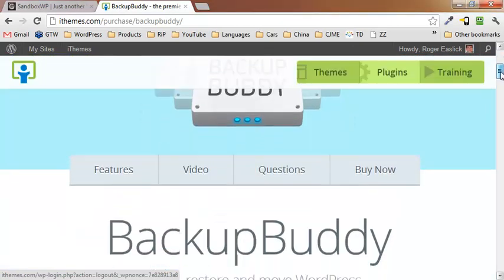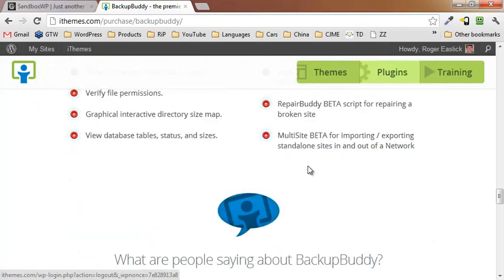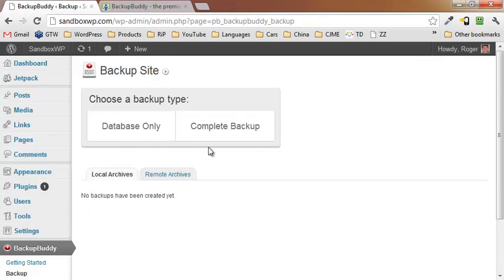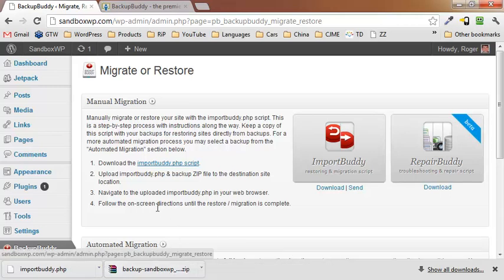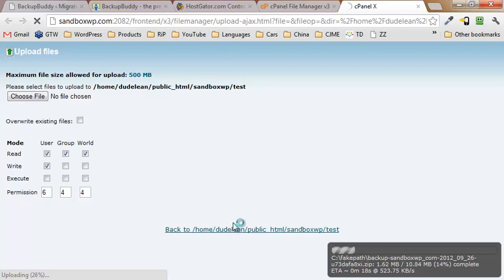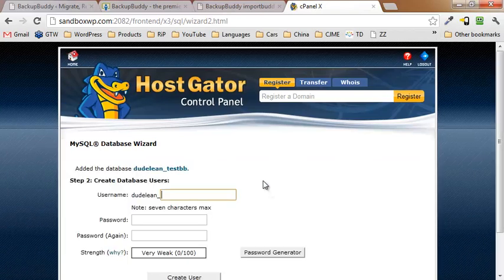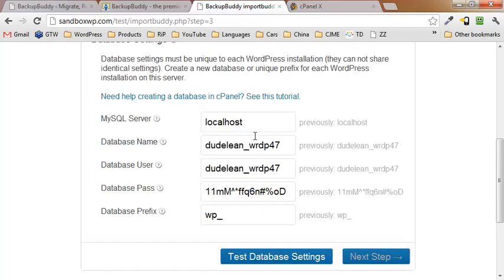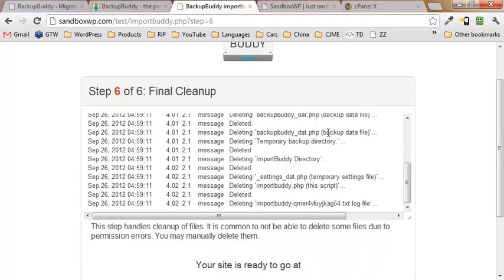Backup Buddy Review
- See how easy it is to copy, clone and restore your WordPress sites with Backup Buddy, a very power and popular WordPress backup plugin.